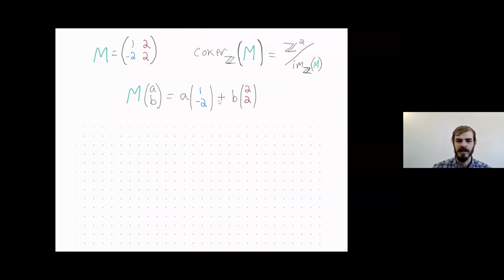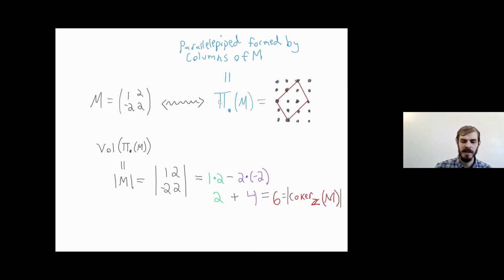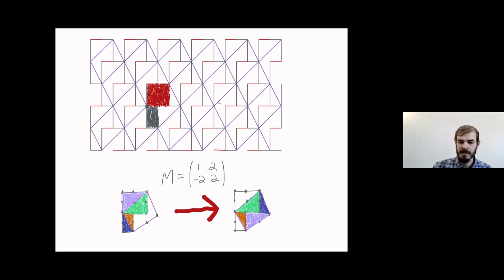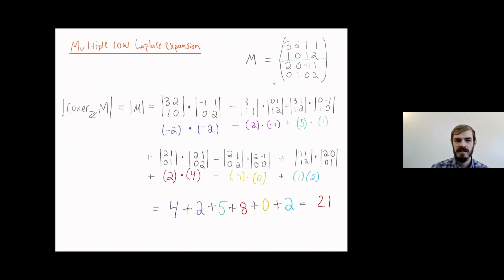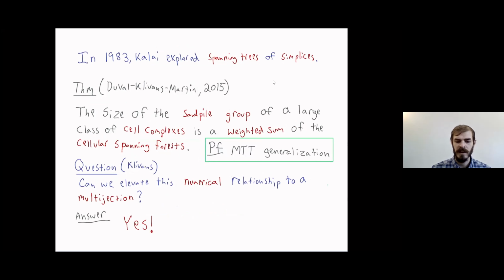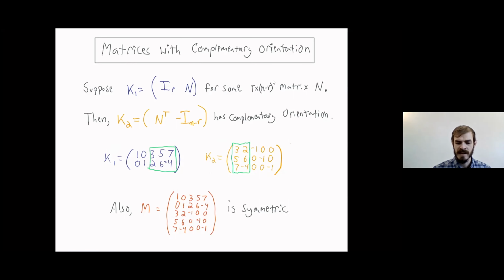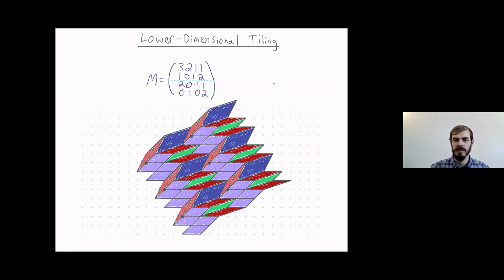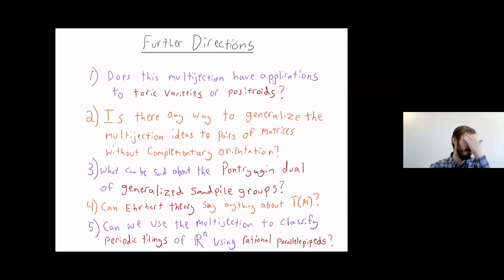FPSAC 2021: Alex McDonough